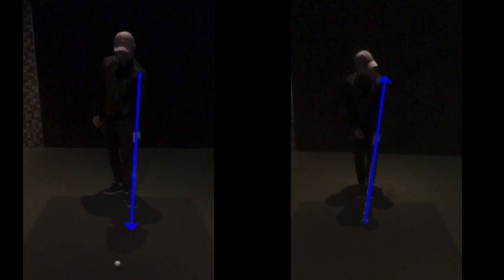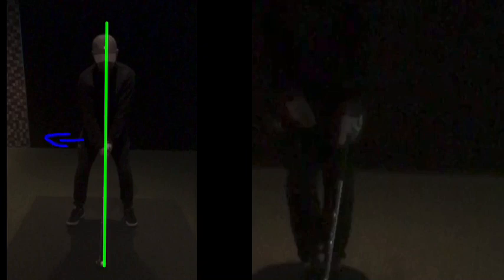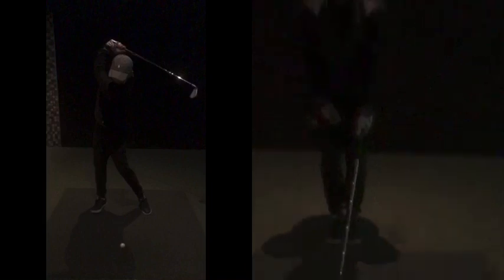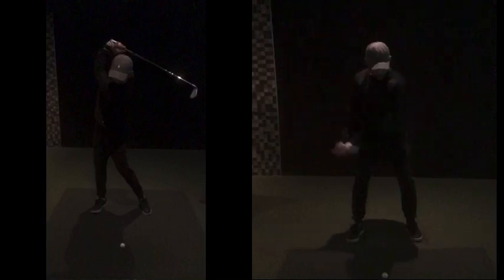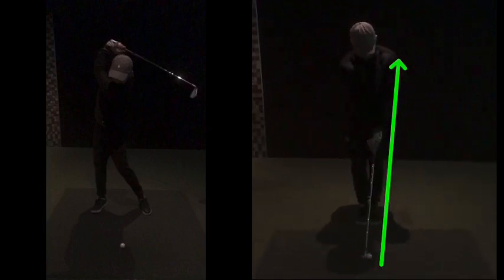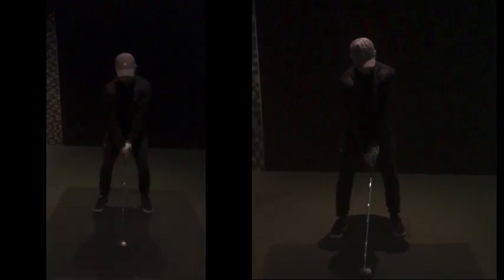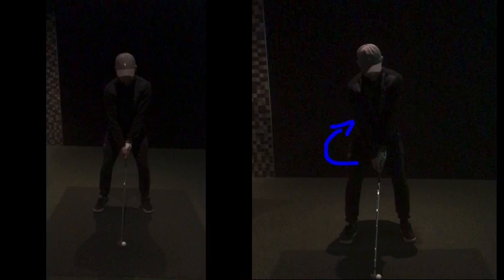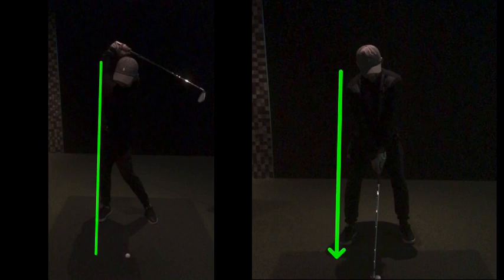Better setup to help a better, shorter flatter turn